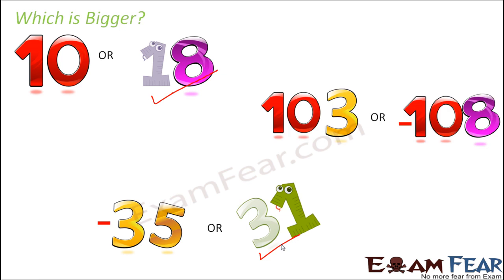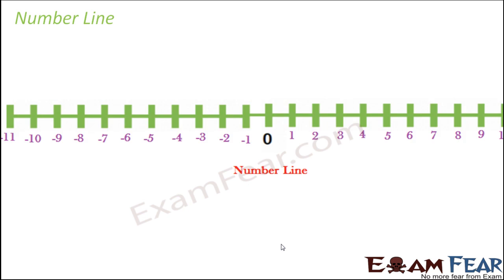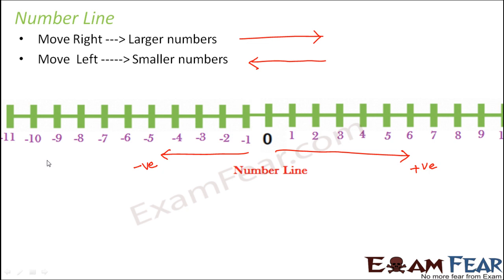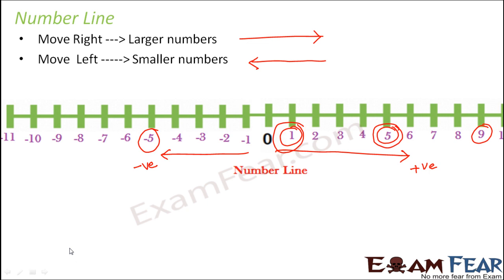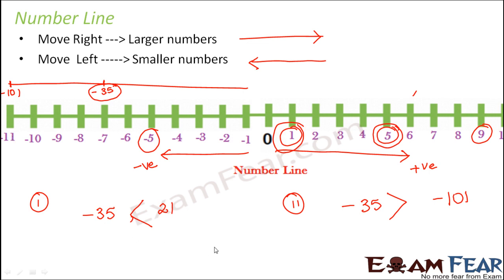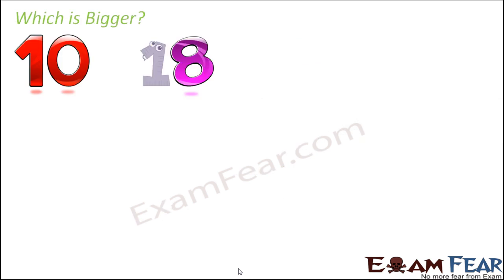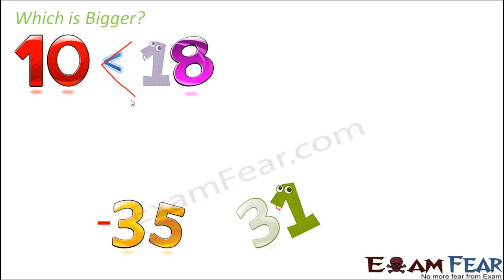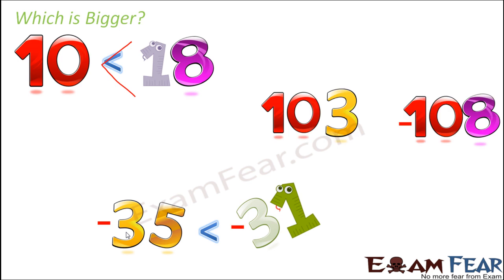Maths Integers part 2 (Bigger and Smaller Integers) CBSE Class 7 Mathematics VII